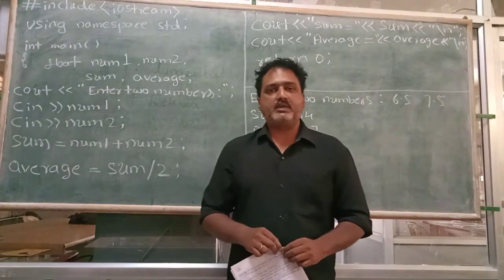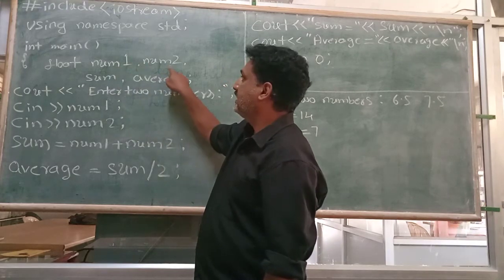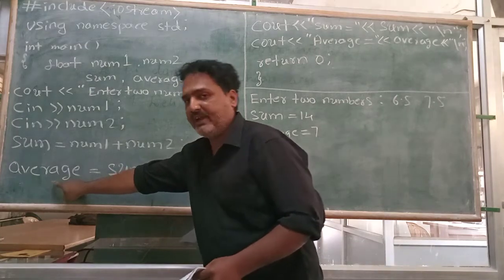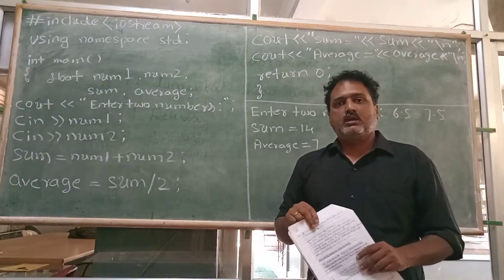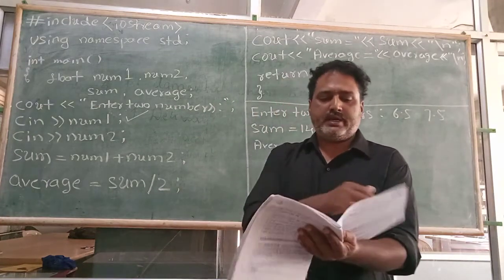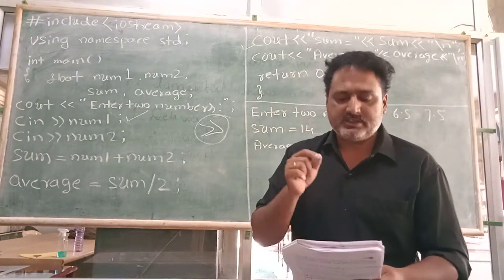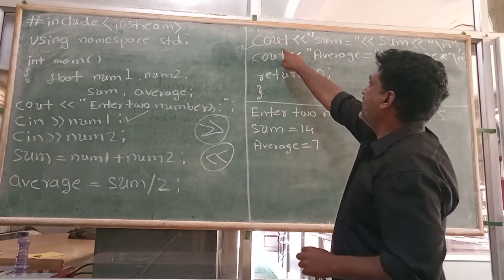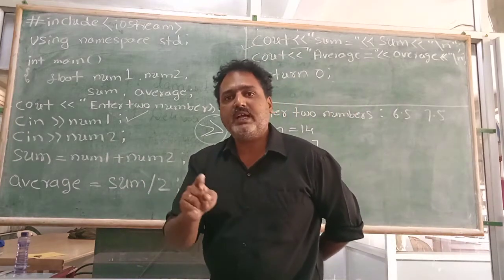C++ Unit2-Input & Output operators, Declaration of variables by Vikram